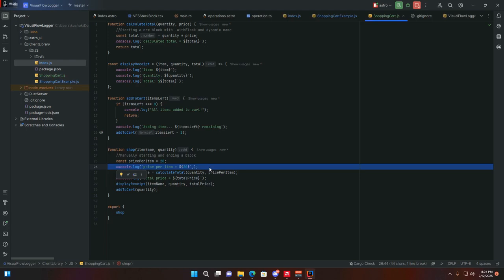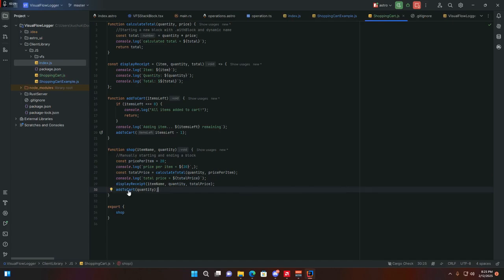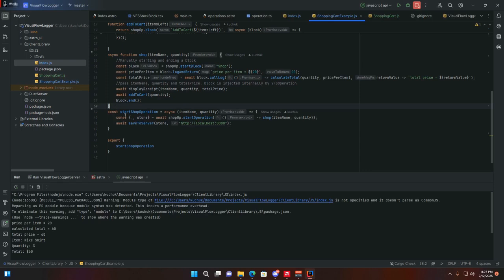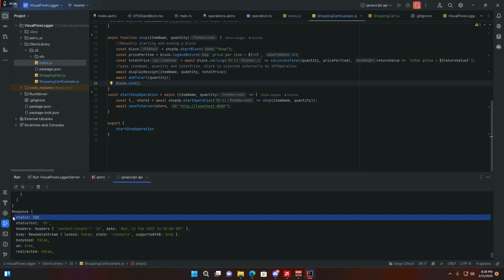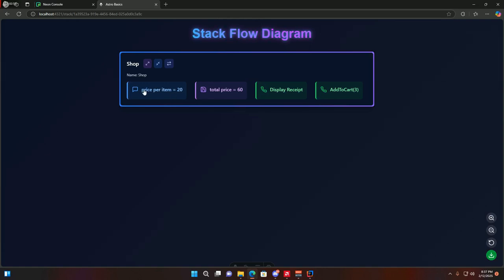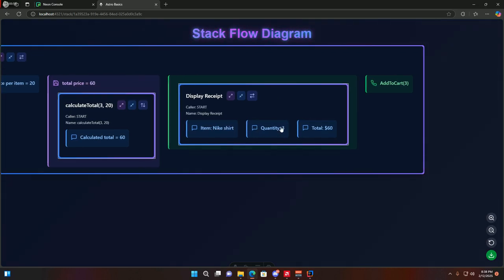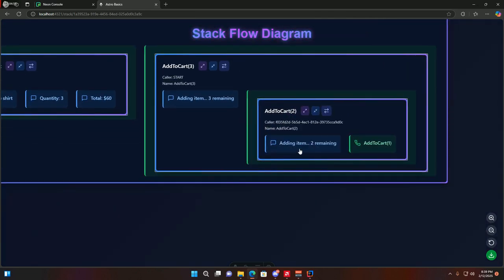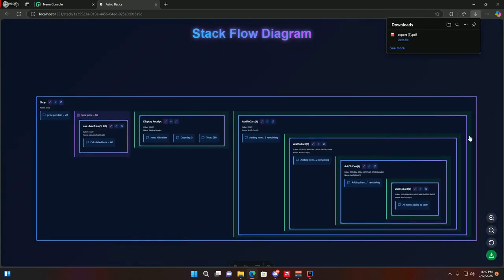Visual Flow Logger | Linear Stack Diagram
VFS is a tool that enables developer to generate visual diagrams to have better picture of the flow of their programs, services, etc.
This iteration introduces Linear Stack Diagram which is useful